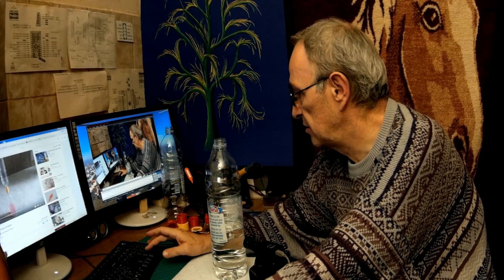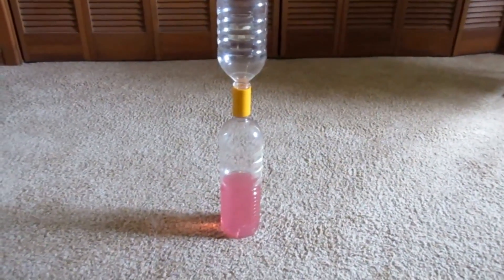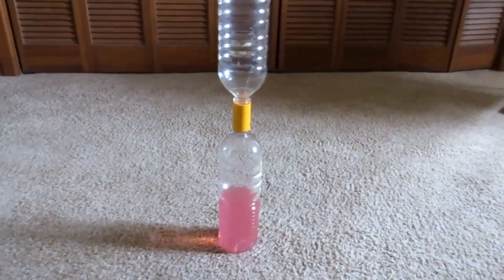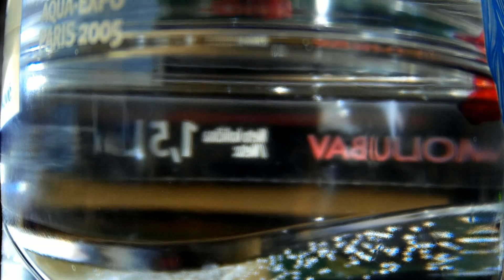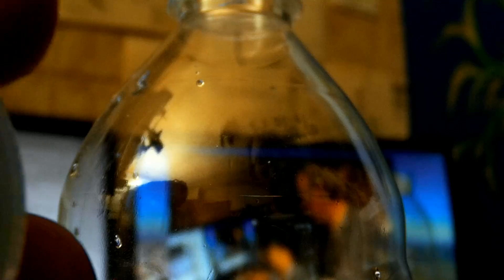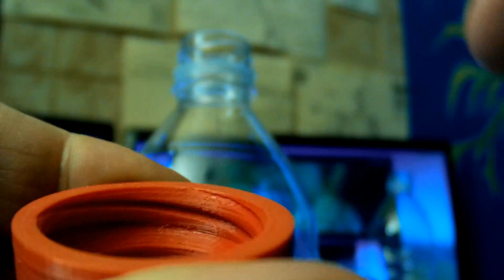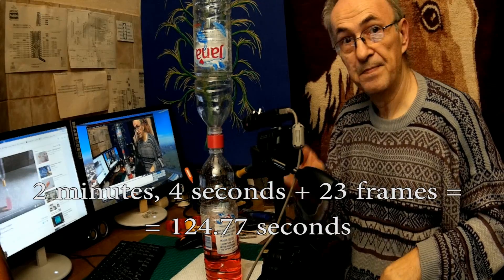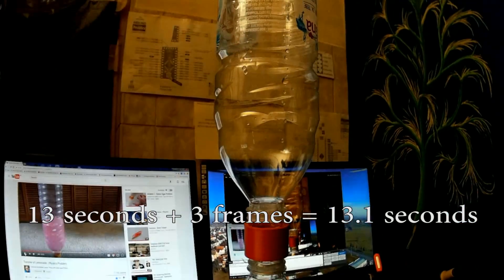Video answer to professor Walter Lewin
-~-~- Now with English subtitles - chose auto-translation to your language -~-~-
Professor Walter Lewin posted this video with title: "Transfer of Lemonade - Physics Problem". Asking for answer about 'the shortest time' that one can transfer liquid from one bottle to another, where bottles are connected together neck to neck. Usually, lot of bubbles going up, everything 'gurgling' and transfer of the liquid is pretty slow. I made plastic adapter (3D printed) in order to make the same setup, tested how fast (actually how slow) it takes without 'special measure' taken to speed up the process. Just by rotating upper bottle and making twister (or vortex) - transfer of the liquid is much, much faster. From about 2 minutes (or 120 seconds) down to 13 seconds! It took some time (actually spent day and night) to make such adapter so that liquid (water + food coloring agent) does not leak. And, you can watch the result on this video. Thanks.